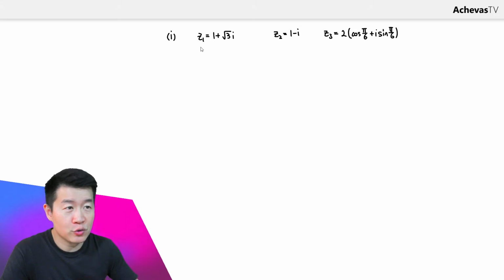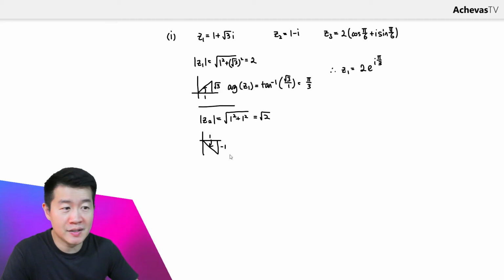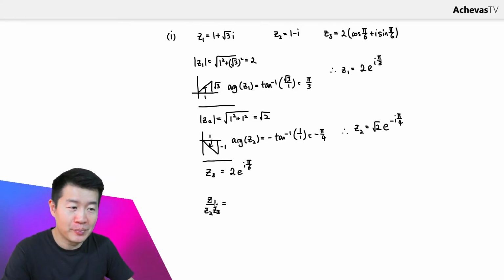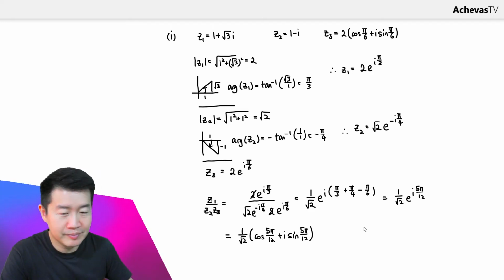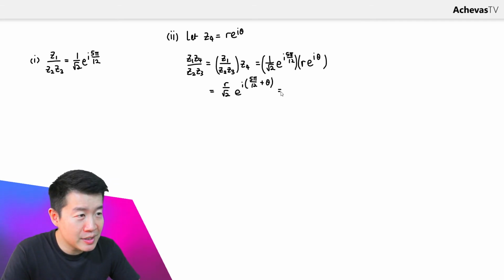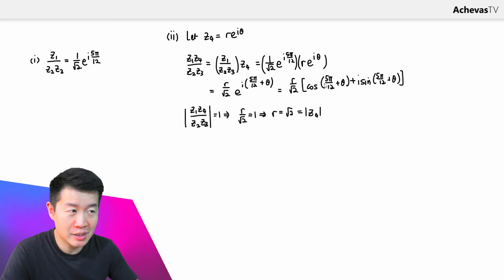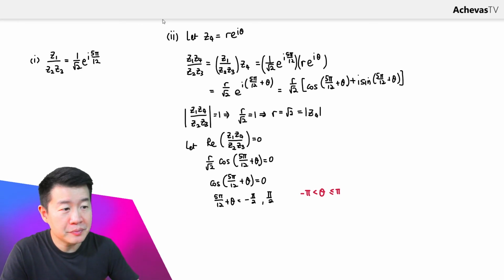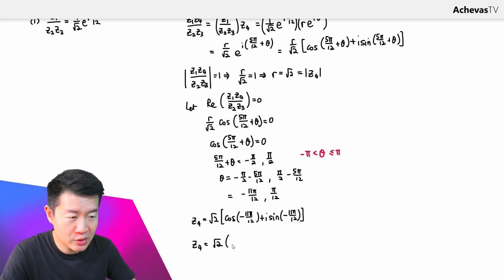A Level H2 Math 2020 Paper 1 Q4 | Complex Numbers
Question Parts
Part (i) 0:00
Part (ii) 4:00